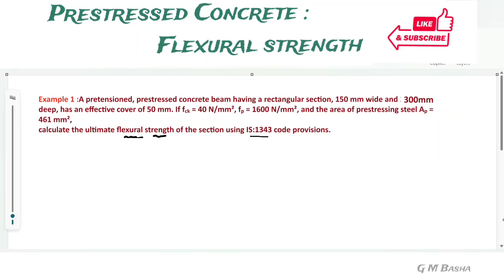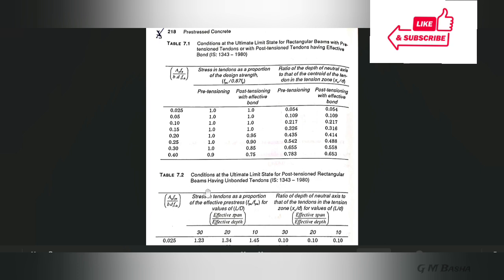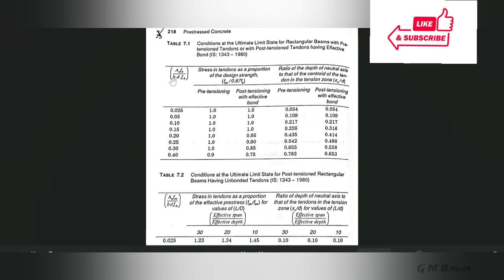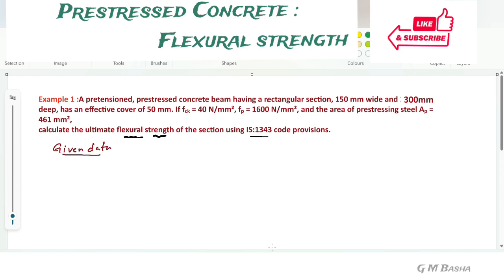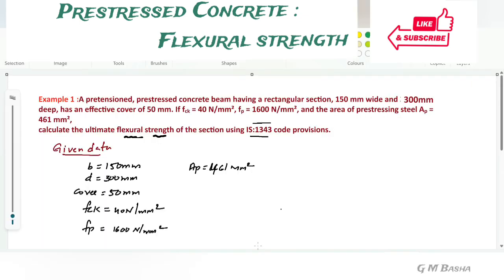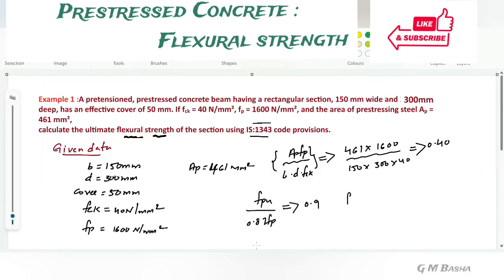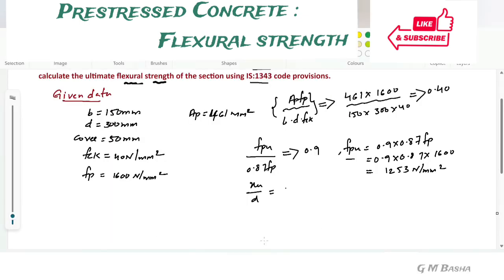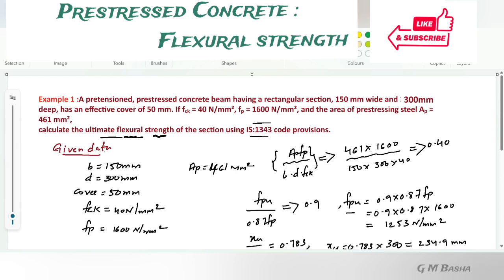Ex 1 : Flexural stregth : Prestressed Concrete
Flexural Strength of prestressed concrete sections

boat rockerz

iQOO Z10R 5G (Aquamarine, 12GB RAM, 256GB Storage) | 32MP 4K Selfie Camera |

wazdorf washing machine cleaner powder

surf excel matic liquid front door